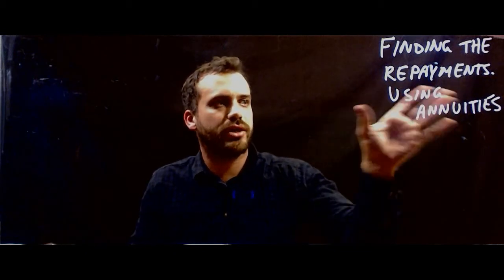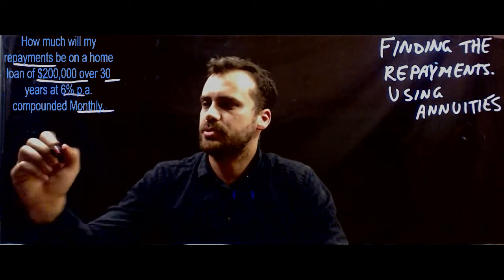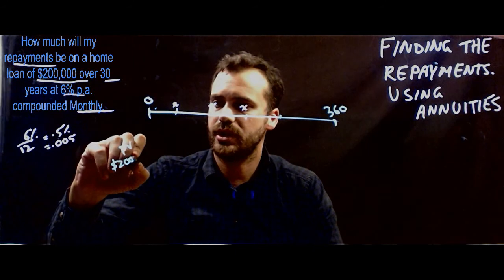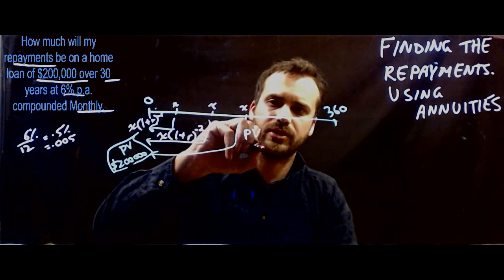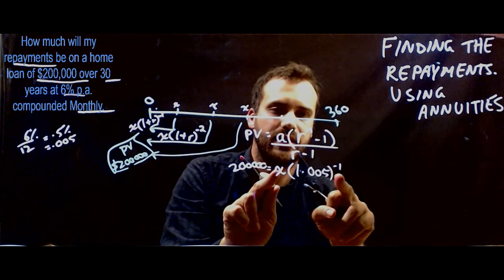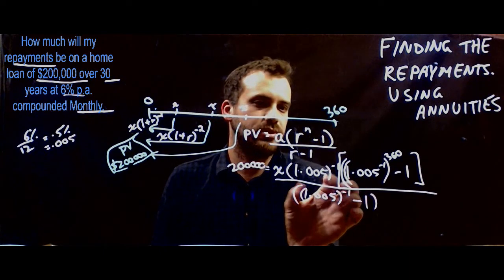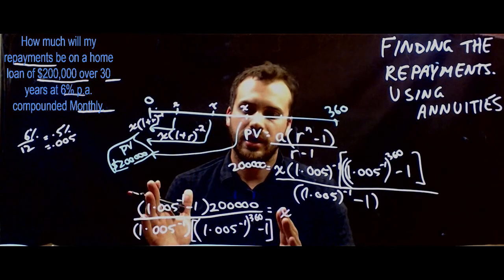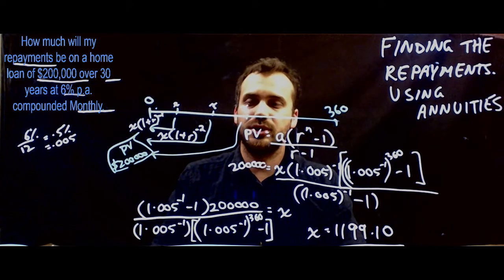Finding repayments using annuities